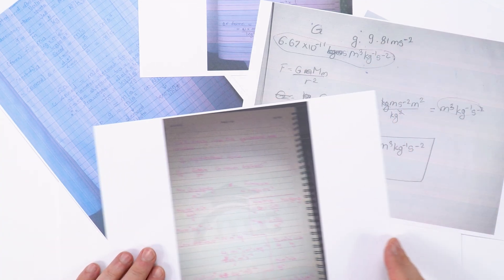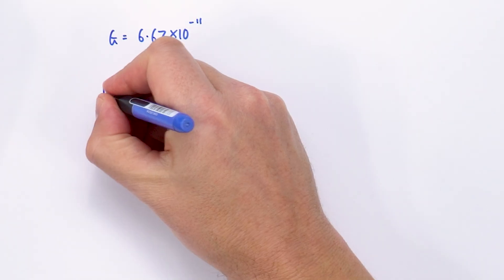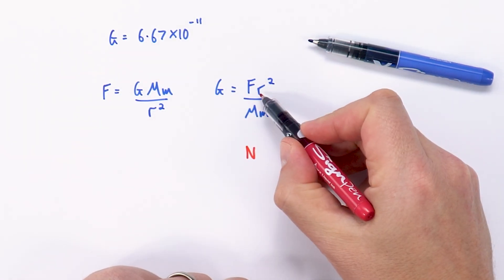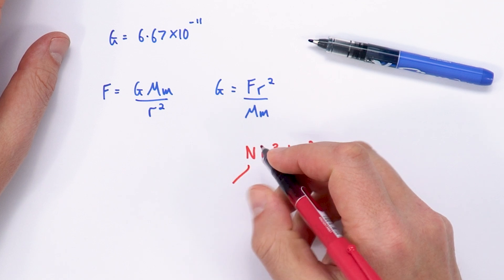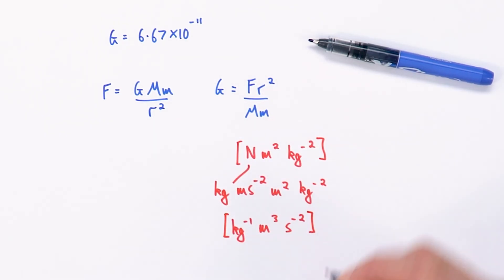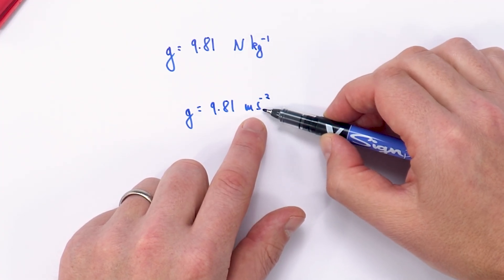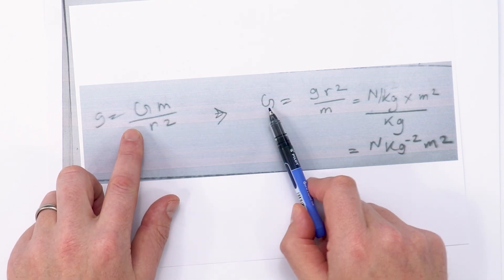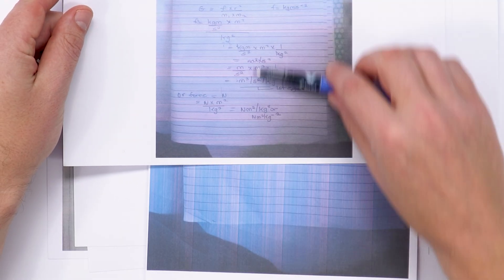Big G and little g - Day 1 Answer in Detail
An in depth look at the answer for Day 1 of my 30 Day November Challenge, with the units for BIG G and little g.

Lewis

📖 CHAPTERS
00:00 Introduction & 30-Day Challenge
00:30 Big G — Value, Units & Derivation
03:00 Little g — Meaning & Units
05:00 Student Examples & Final Thoughts